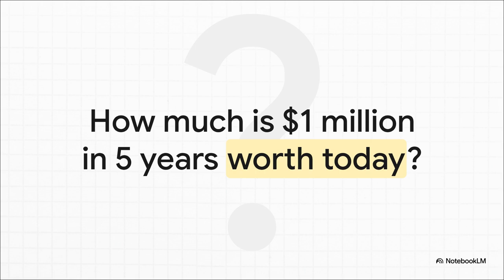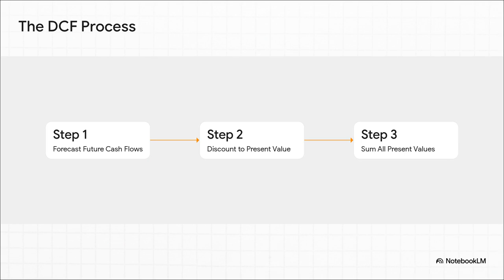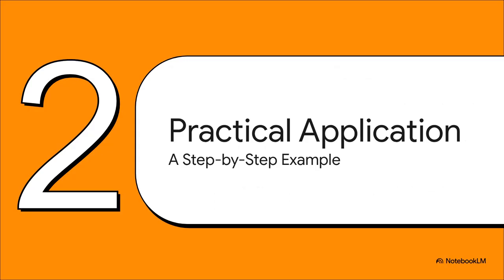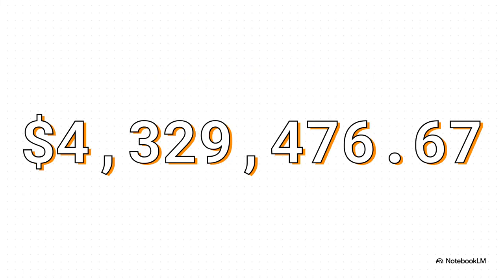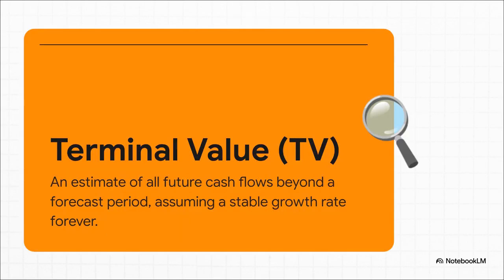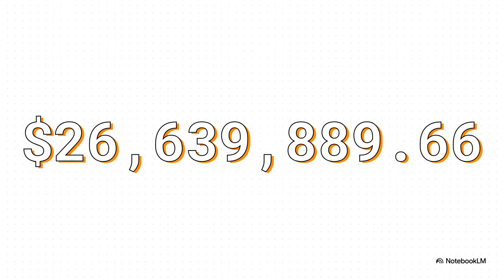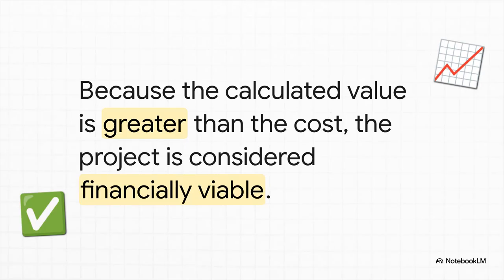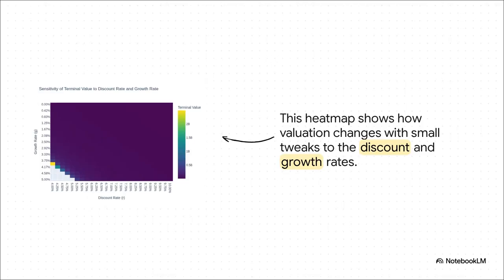The Big Question in Finance how to figure the Net Present Value (NPV)